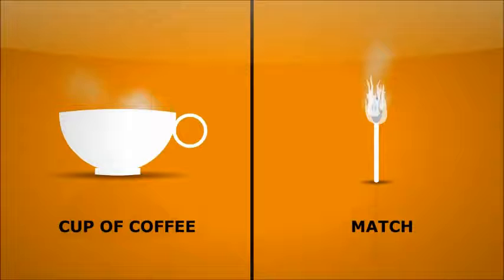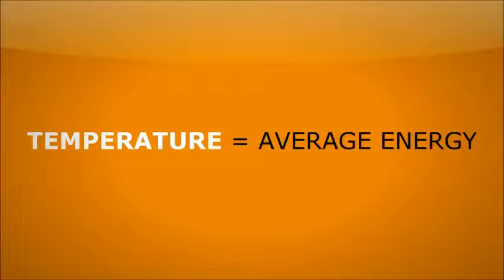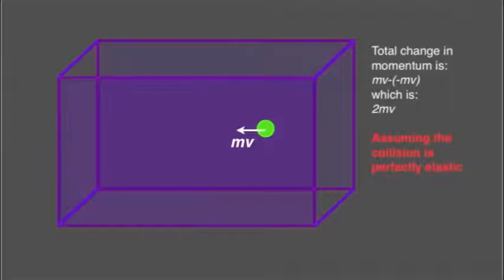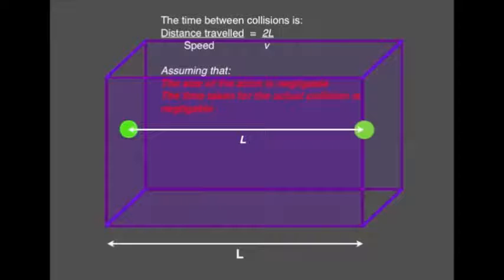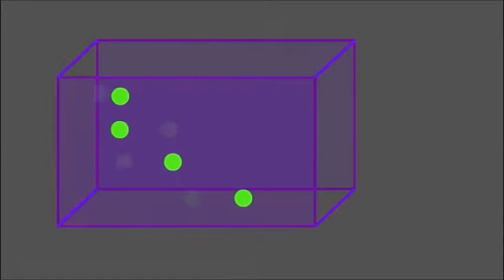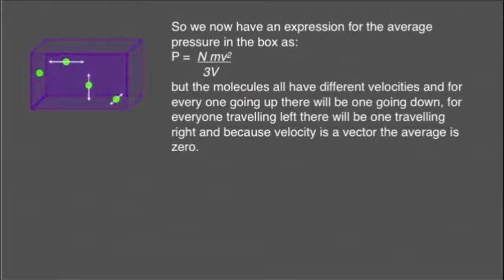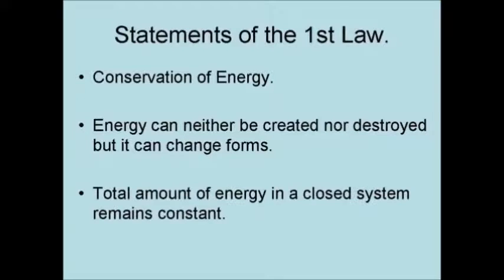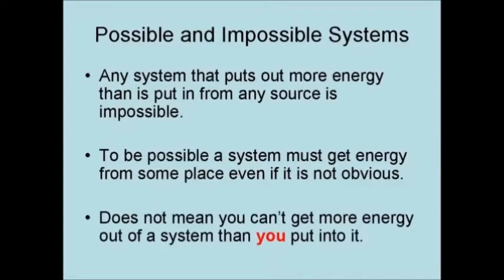Physics Video Clip